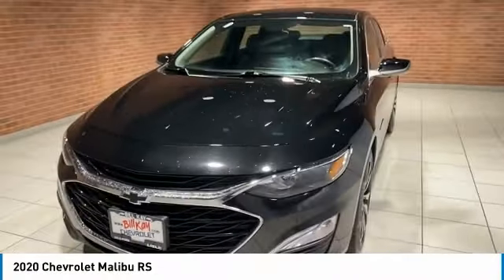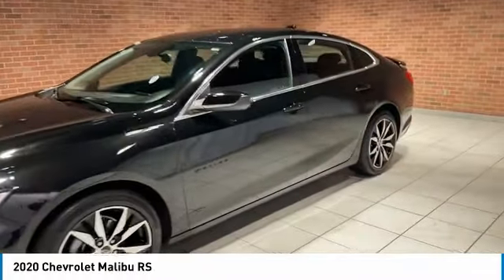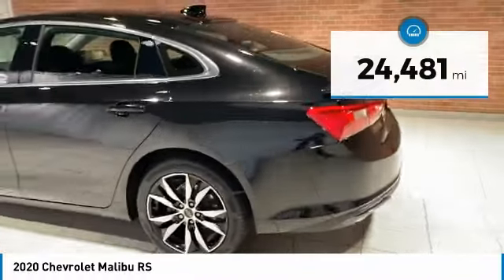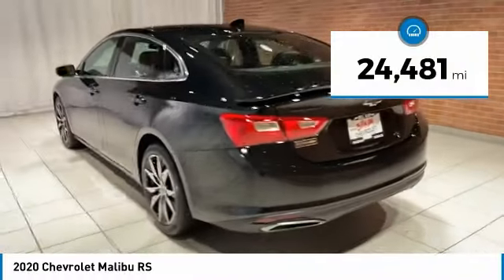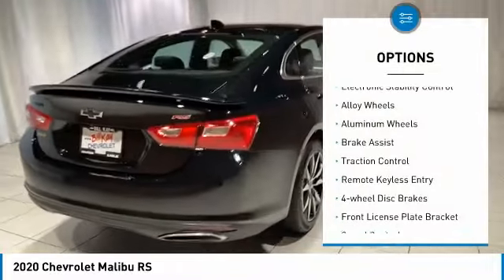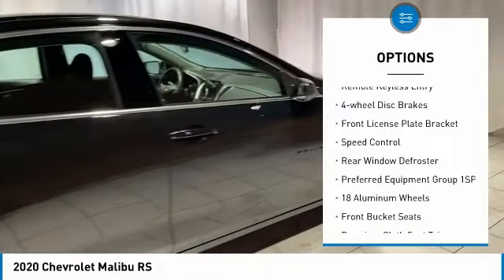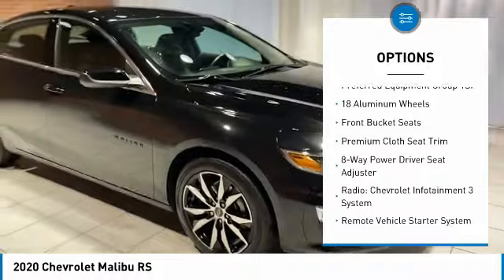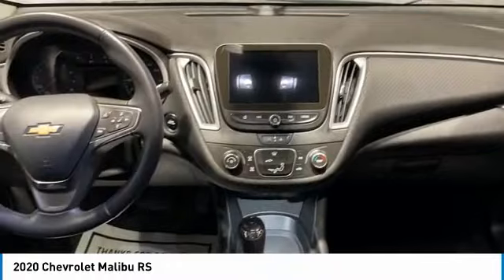2020 Chevrolet Malibu P25936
CARFAX One-Owner. Clean CARFAX. Mosaic Black Metallic 2020 Chevrolet Malibu RS FWD CVT 1.5L DOHCbrbrRecent Arrival! Odometer is 5839 miles below market average! 29/36 City/Highway MPGbrbrAwards:br  * JD Power Initial Quality StudybrBill Kay specializes in financing and serves the Naperville, Lisle and Downers Grove area. If you're an 800 seeking low rates, or have tarnished credit looking for an approval, we can help. Prior bankruptcies, repossessions, matricula, TIN, no money down... no problem. Let us help you The Bill Kay Way!